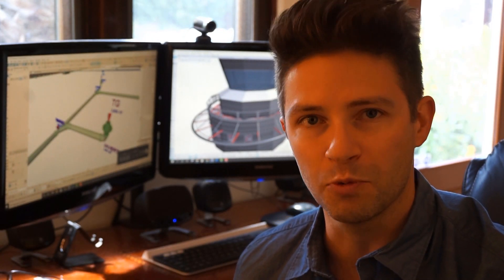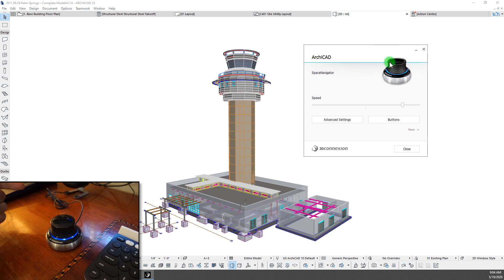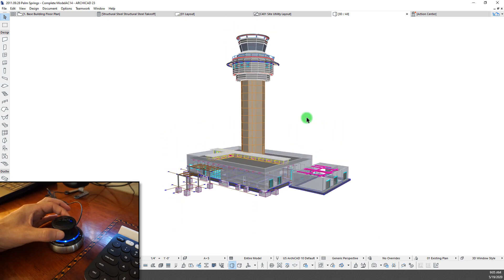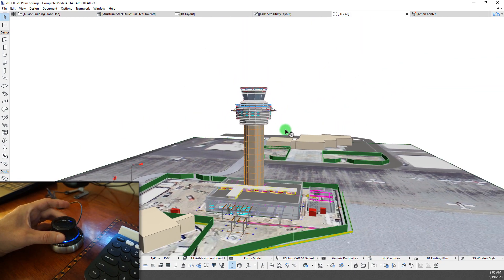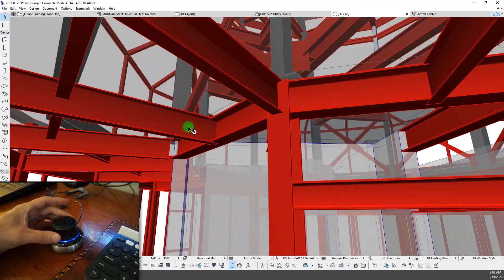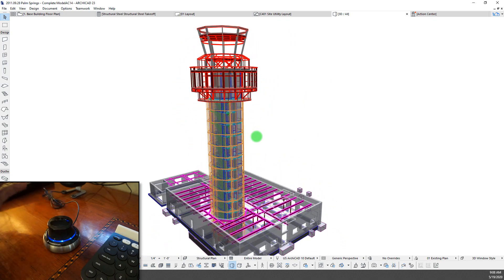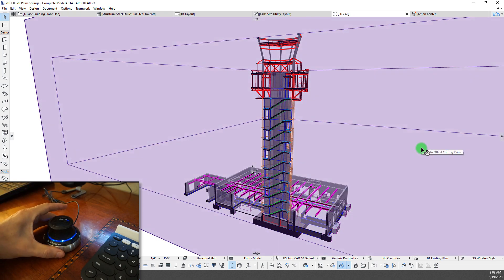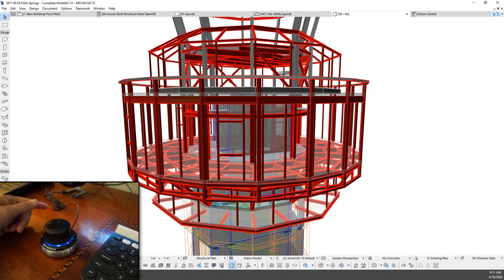How to Smoothly Navigate ARCHICAD with a 3D Mouse!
People always ask me: How are you moving in 3D so smoothly? It's quite simple, and in this video I'll demonstrate the navigation method I use.

Links:

Wired Navigator
Wireless Navigator

*Please Note*